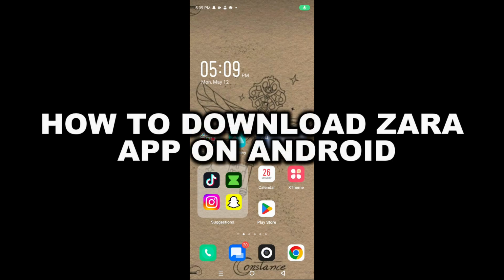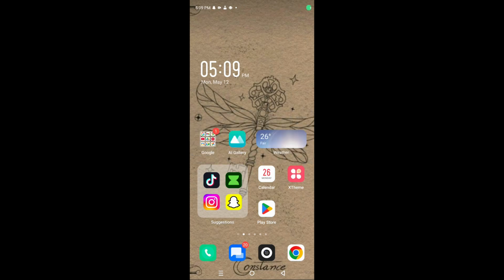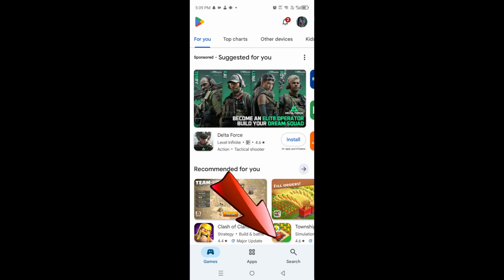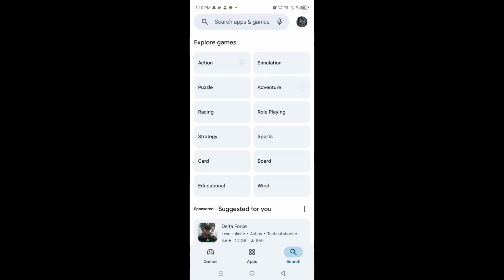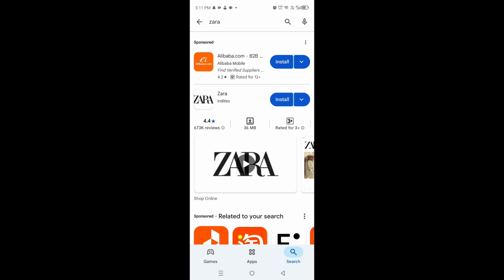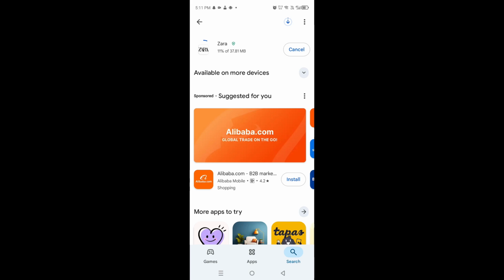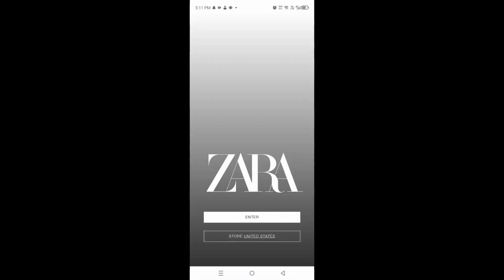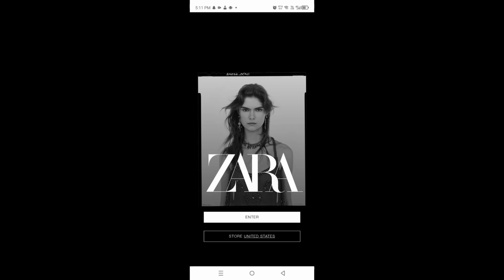How to Download Zara App on Android 2025?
Learn how to easily download and install the official Zara app on your Android device! This step-by-step tutorial guides you through the entire process, from finding the app in the Google Play Store to getting it set up on your phone or tablet. Stay up-to-date with the latest Zara fashion, browse their collections, and enjoy convenient shopping right at your fingertips.

Perfect for Zara lovers and anyone wanting to shop their stylish clothing on the go. Watch now and get the Zara app on your Android today!